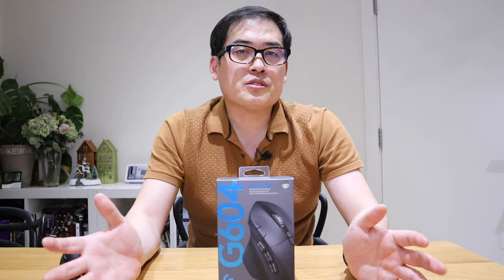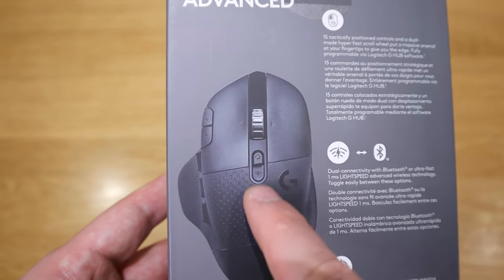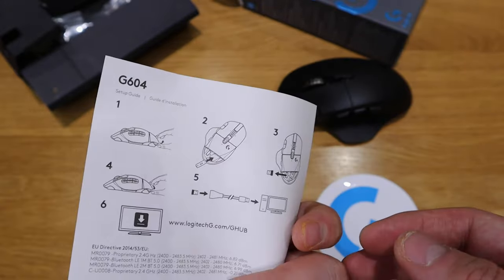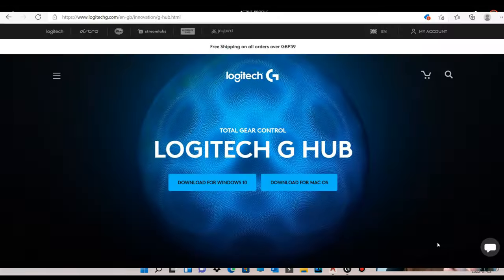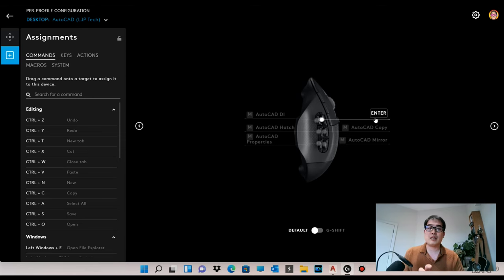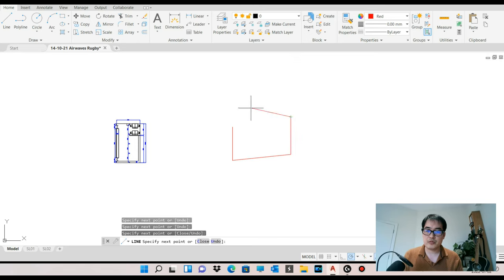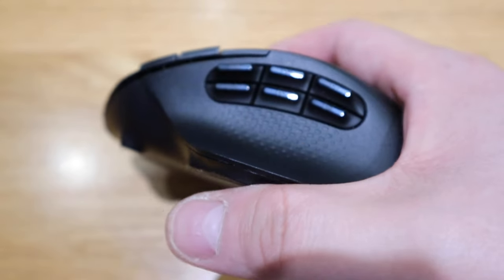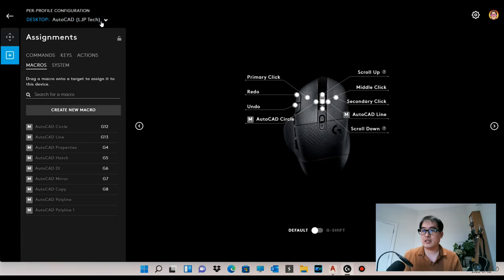The Best Gaming Mouse For AutoCAD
Logitech 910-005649 G604 LIGHTSPEED Wireless Gaming Mouse with 15 Programmable Controls, Up To 240-Hour Battery Life, Dual Wireless connectivity modes - Black